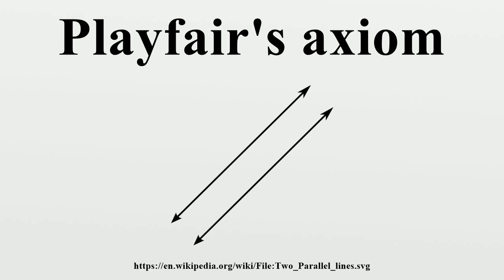Playfair's axiom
In geometry, Playfair's axiom is an axiom that can be used instead of the fifth postulate of Euclid (the parallel postulate): In a plane, given a line and a point not on it, at most one line parallel to the given line can be drawn through the point.It is equivalent to Euclid's parallel postulate in the context of Euclidean geometry and was named after the Scottish mathematician John Playfair.

Image-Copyright-Info
Author-Info:   Nova Division

Image-Copyright-Info